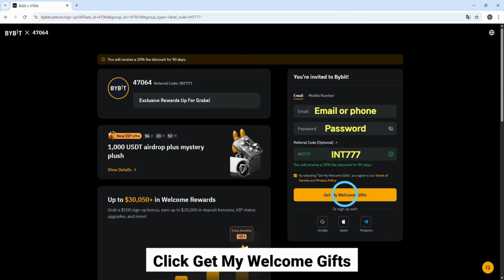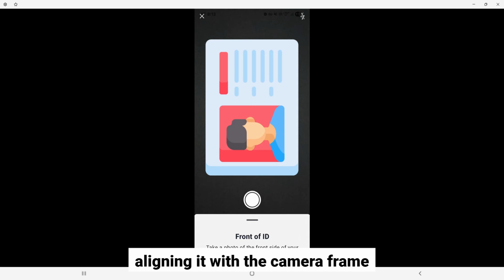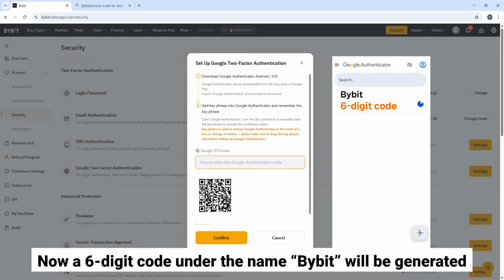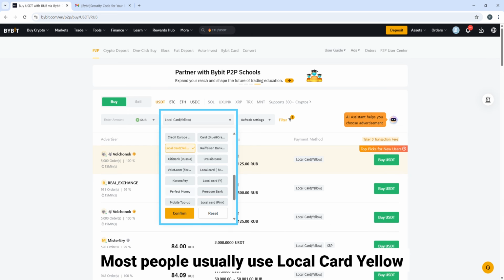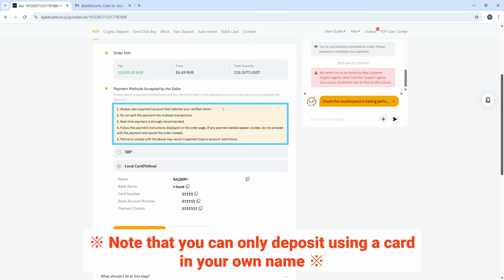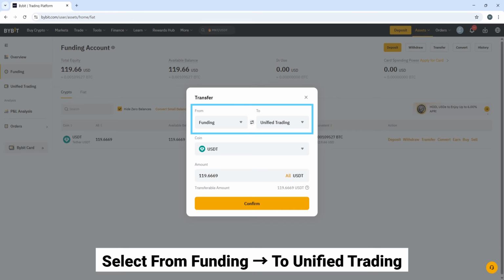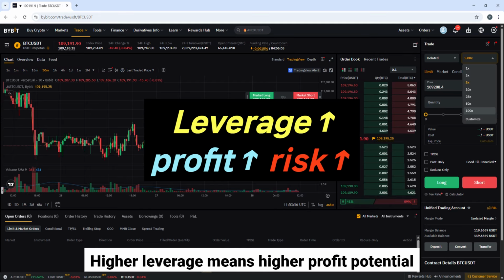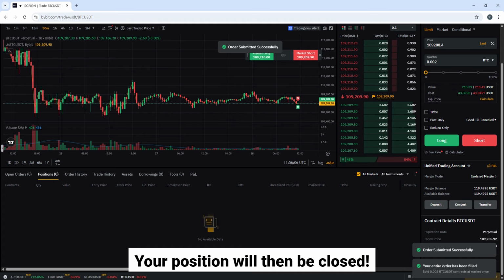Фьючерсы на Bybit 2025 — Полный гайд для новичков от регистрации до первой сделки!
👉 Регистрируйтесь прямо сейчас и экономьте на комиссиях навсегда!
При регистрации в приложении используйте реферальный код: bbs2

✅ Бонусы до 30 000 USDT для новых пользователей

✅ Участие в различных миссиях, акциях и кэшбэк-программах

📊 В этом видео подробно показано:
как пройти регистрацию, пополнить баланс, открыть сделку, вывести средства
и настроить фьючерсные позиции — всё максимально просто и понятно даже для новичков!

💬 Если у вас возникнут вопросы или что-то непонятно —
пишите в комментариях, я лично проверю и быстро отвечу.

Впереди вас ждёт ещё больше полезных советов и реальных стратегий торговли на Bybit! 💪